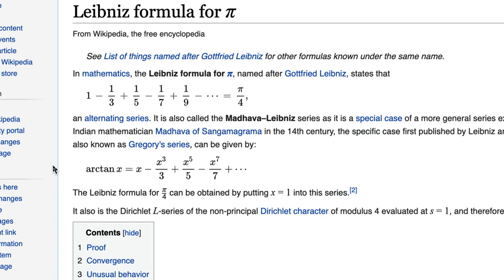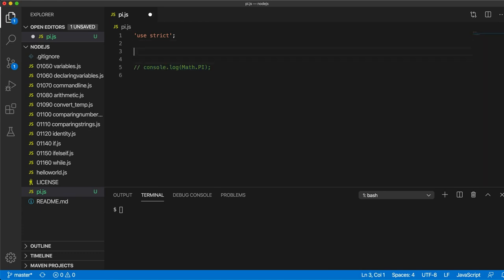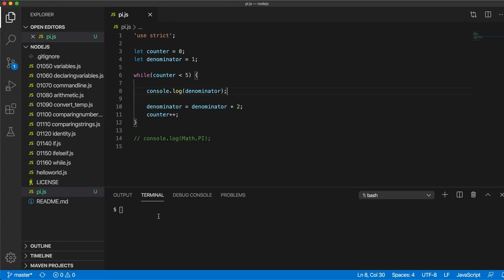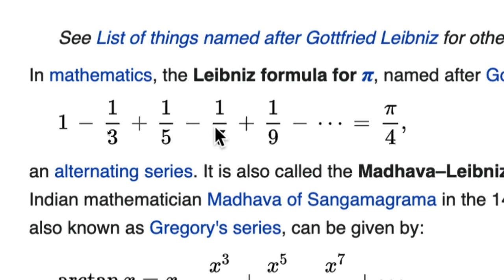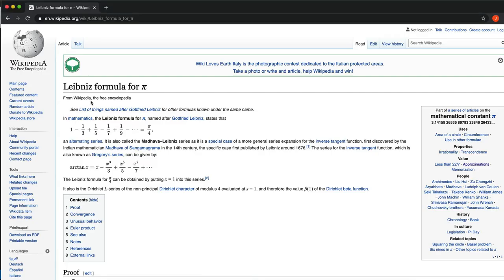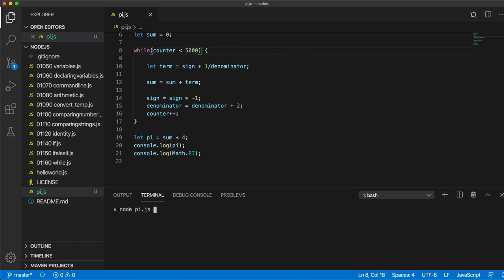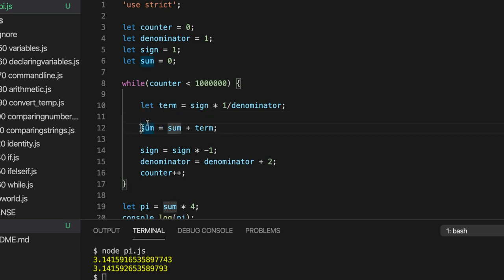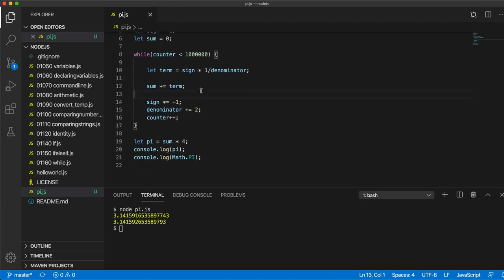Pi Exercise Solution: Javascript and NodeJS for Complete Beginners 018